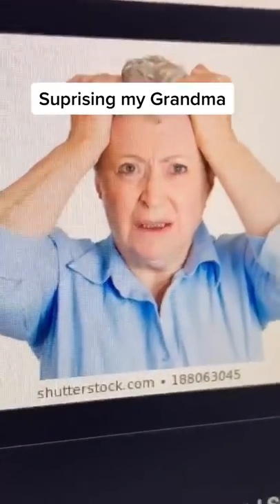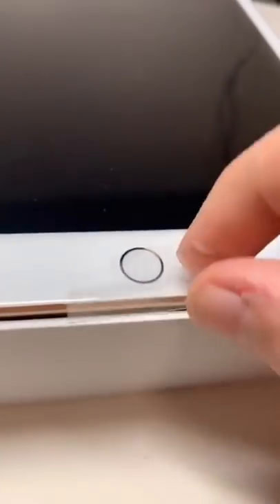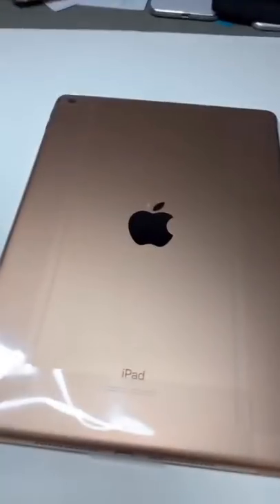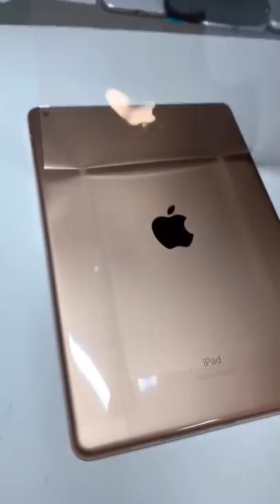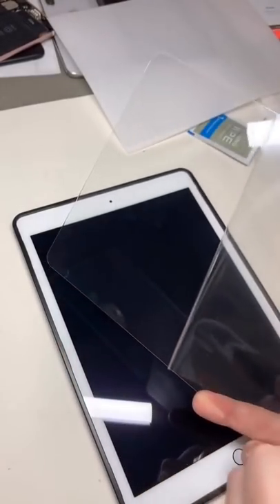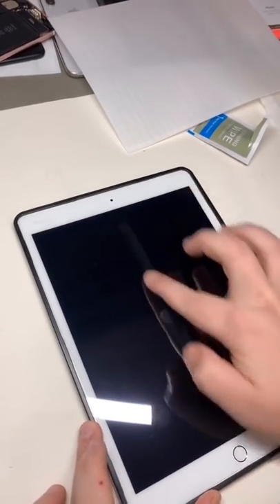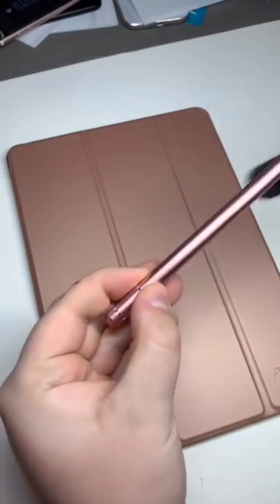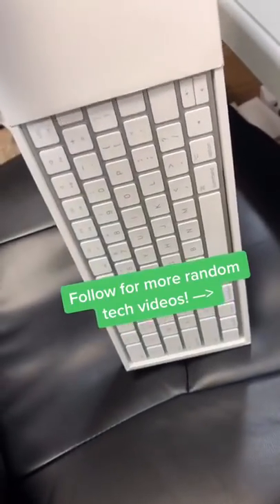SURPRISING My GRANDMA with NEW iPAD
She loved it!

All donations go directly toward channel improvements, appreciated, but not expected.
​ shorts